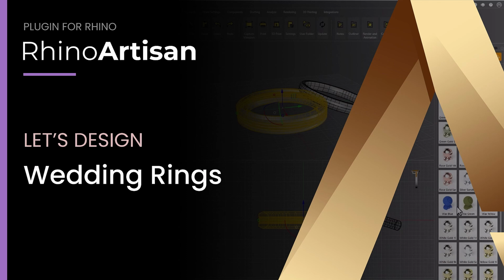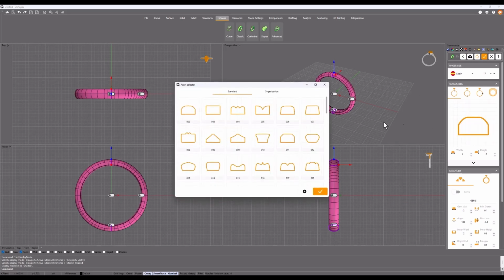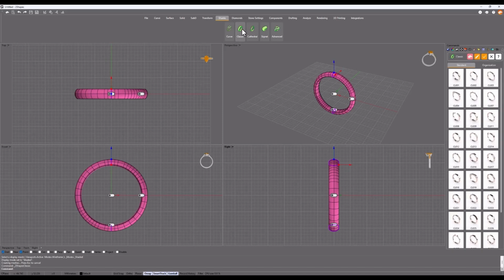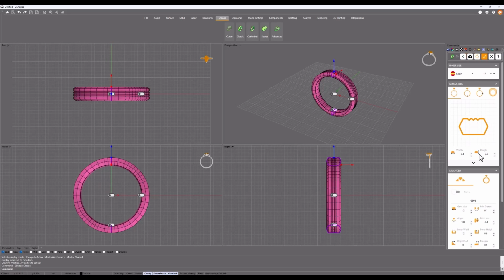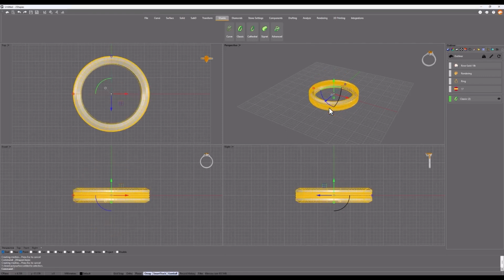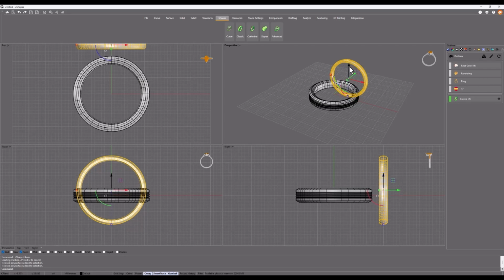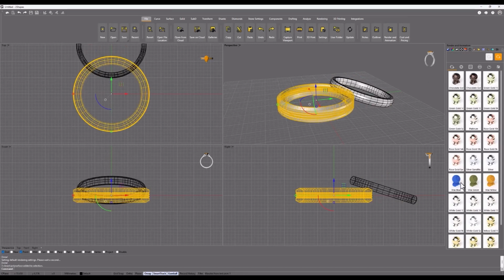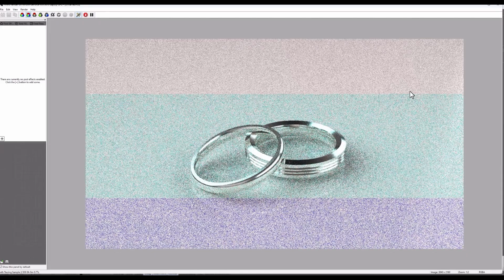RhinoArtisan - Wedding Ring - Design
With this tutorial you will learn how to design a Wedding ring entirely, and even render it, everything using RhinoArtisan. By following the steps of this guide, you will create a matching set of two wedding rings; a man’s and a women’s classic band.
Make sure you have logged in your 2Shapes account, if you are not logged in, a grey icon should appear on the top-right corner. To log in, click on the Login icon. You can create your free account at app.2shapes.com
Under the Shanks tab, we will use the classic shank command for this tutorial, so click on the Classic icon.
Click on the Pencil button.
Click on the bottom-right corner of the viewport and select the shaded display mode. This will facilitate the visualisation of the model.
Let's change the profile this ring, click on the Profile preview, and in the Asset Selector dialog, select the 002.
We will also edit some parameters like the width to 2.5mm and height to 1.5mm. parameters.
After making these modifications, it's an excellent time to apply the changes. Click on the Accept button on the top-right corner.
Next, we will hide the ring to work more comfortably. In Outliner, find your Classic item, and click on the Eye icon to hide.
Under the Shanks tab, we will use the classic shank command for this tutorial, so click on the Classic icon. We will edit clicking on the Pencil button.
Let's change the profile this ring, click on the Profile preview, and in the Asset Selector dialog, select the 051.
We will also edit some parameters like the width to 4.4mm and height to 2.5mm. Our objective is to keep it symmetric, so we will only change the top section parameters.
Remember to check if Gumball. option is active in the status bar.
We will now proceed to prepare a scene for a beautiful render. Select the Men's Ring clicking on it or in the Outliner, and with the Gumball, rotate it 90º.
Let's show the Women's ring again. In the Outliner, click on the Eye icon of the women's ring element to make it visible again.
Next, select the Women's ring and move it with the Gumball. Move 15mm the green arrow and 1.6mm the blue arrow.
Next, rotate it with the the Gumball 72º. Remember that you can set the value if you double-click on the gumball
Let's create a beautiful photo to share with our customers.
To see the render and animation tab go to settings and activate it.
Under the File tab, click Render and Animation to open Render and Animation
Then, inside the Render and Animation toolbar, under the Material section and in the Metal category, click on the White Gold 18k material.
Under the Ground category, click on Basic Ground Reflection.
Set the perspective angle and distance you want your render to be. Then move your cursor over the lower-right corner of the viewport, and click on the Raytracing icon.
Finally, set your preferred Resolution and Quality parameters, and click on the Render button.